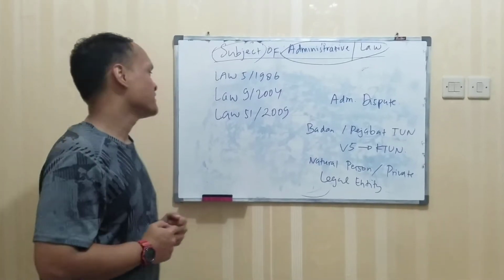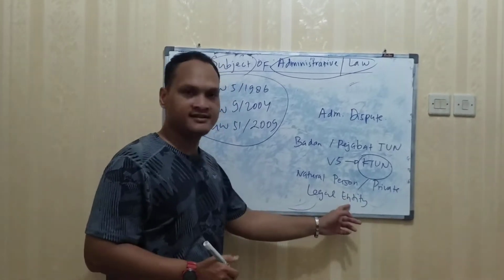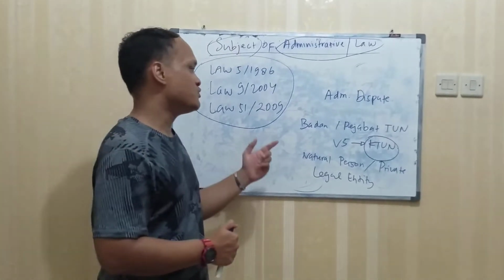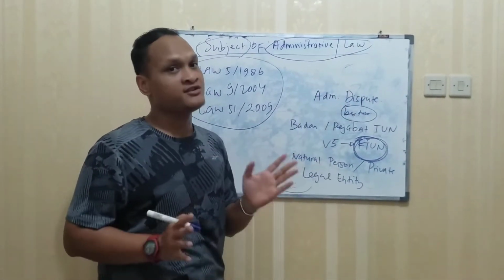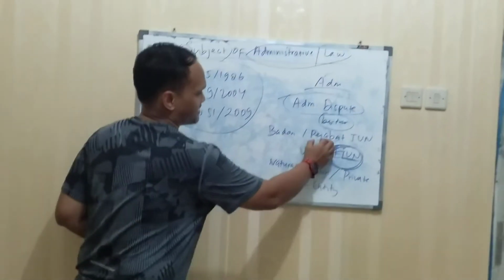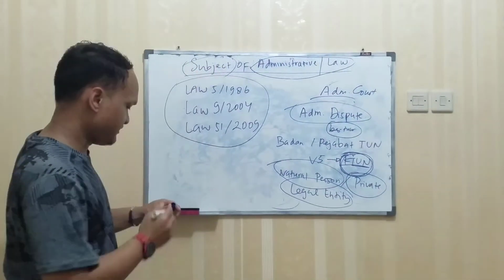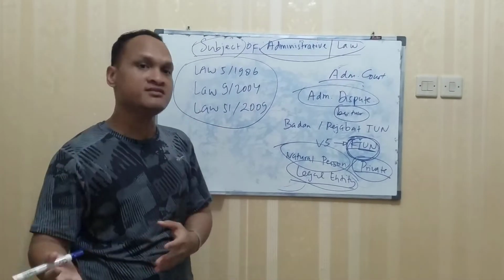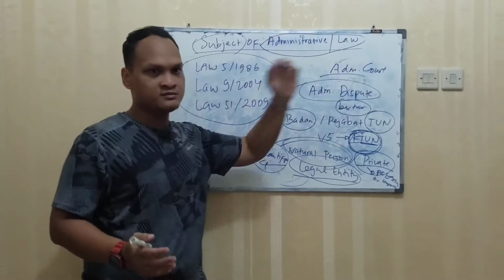Subject of Administrative Law Part 2:The Narrow Concept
Read reference books as additional resources to understand this topic